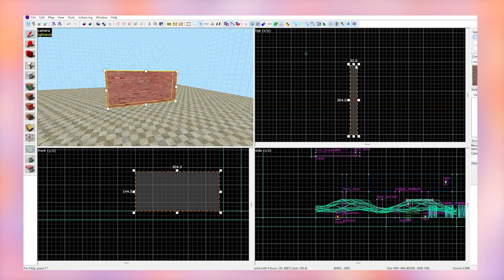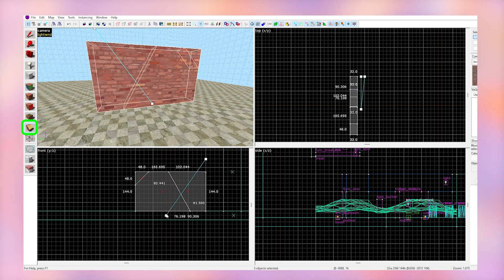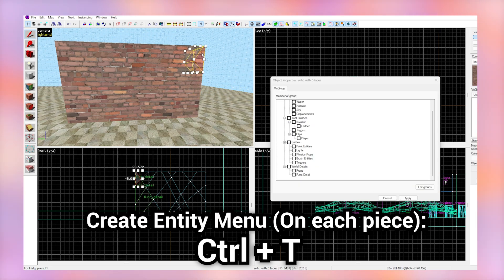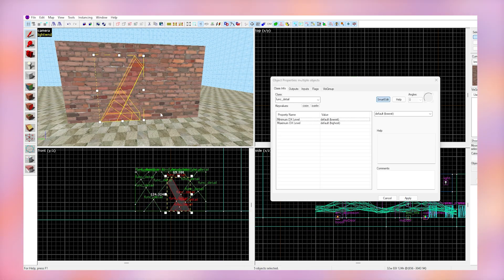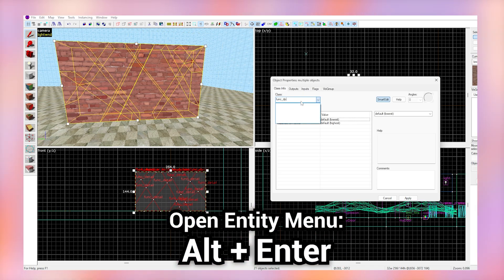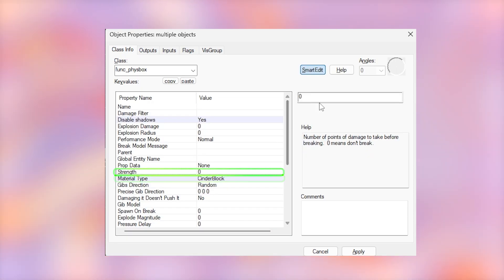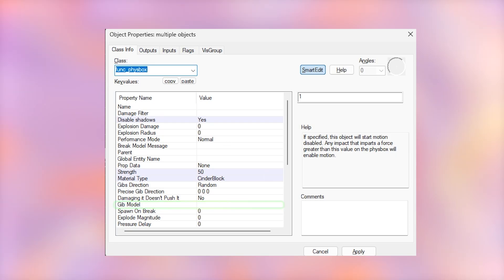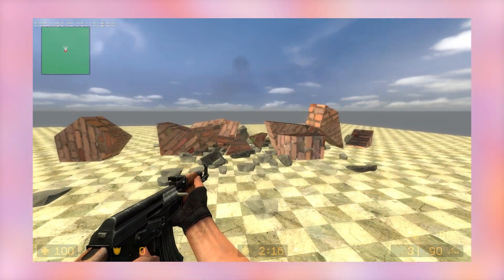REALISTIC DESTRUCTION In The Source Engine In 1 MINUTE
Source SDK Mapping Tutorial!

How to make DESTRUCTIBLE OBJECTS and DESTRUCTION in hammer SDK

This tutorial applies to EVERY game created in the source engine, whether its Counter-Strike: Source, Garry's Mod, Half-Life: 2 etc.

CS2 will not work, as this is a source 2 engine game.